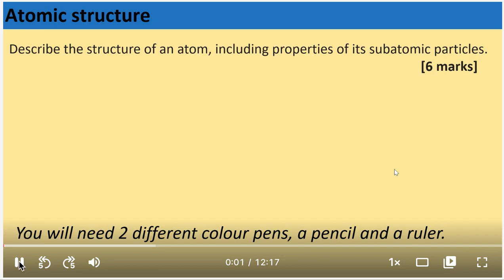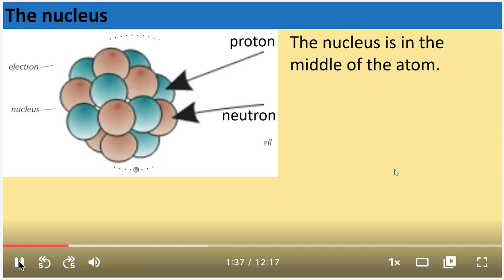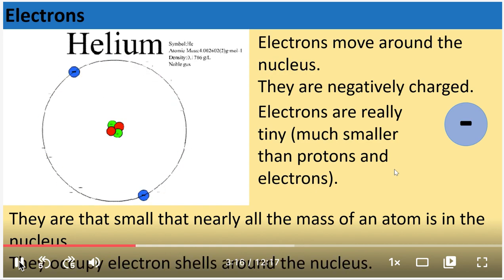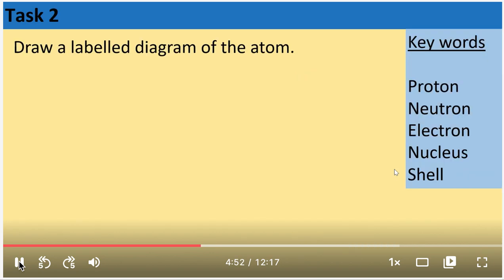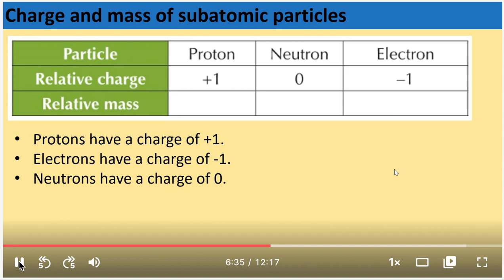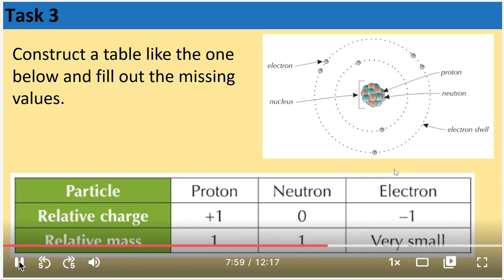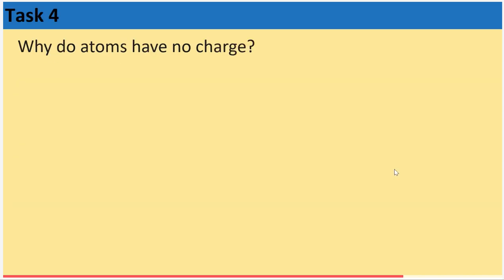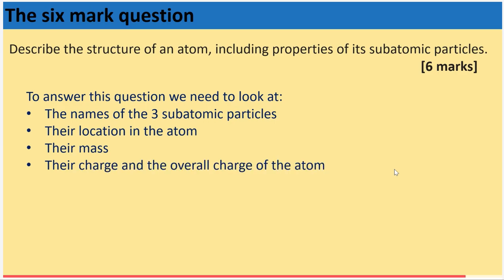Mr Kendrick's Science lesson on Atomic Structure